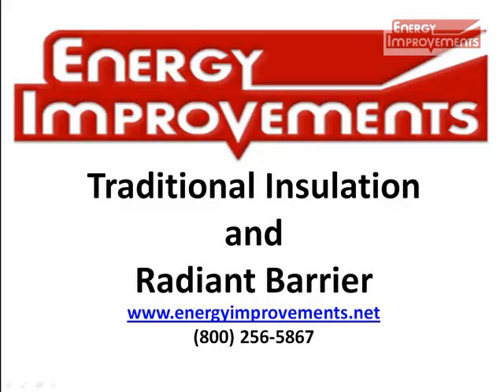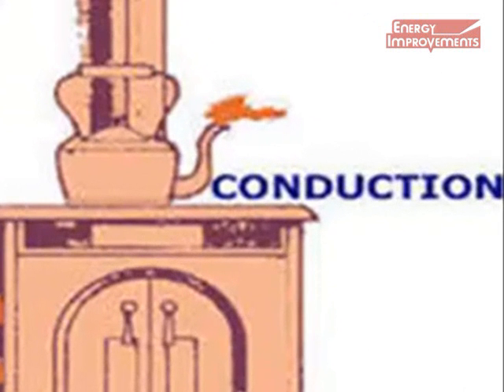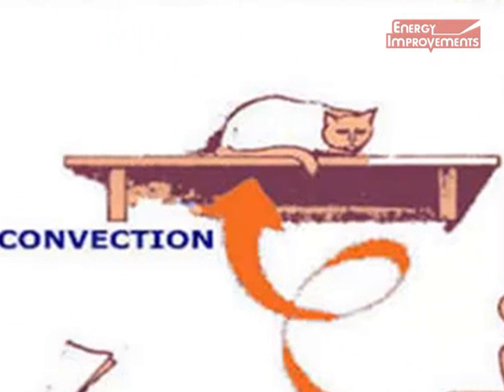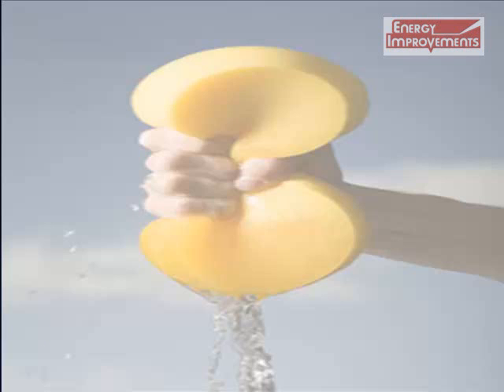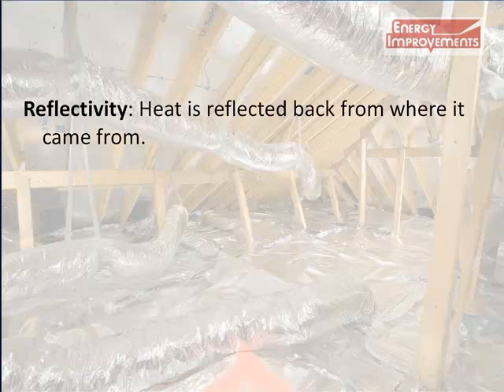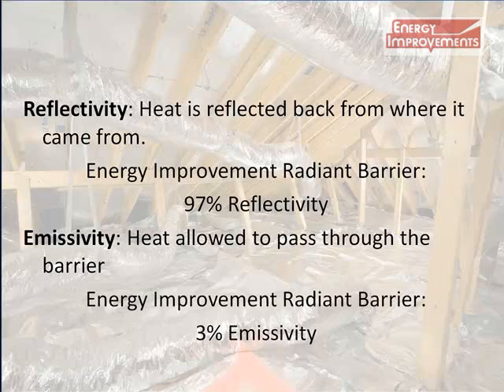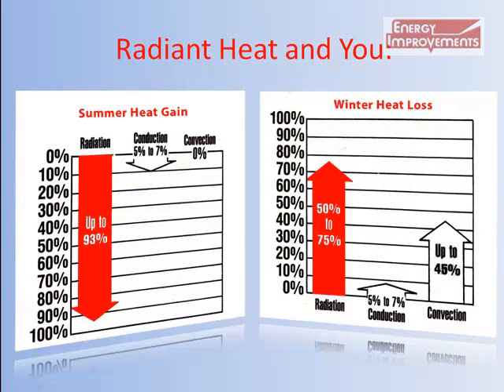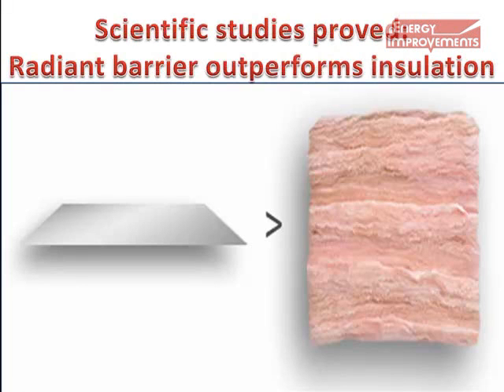Dallas Attic Insulation vs. Dallas Radiant Barrier